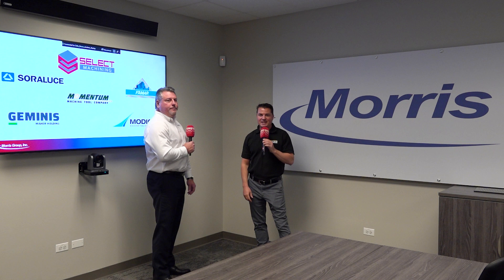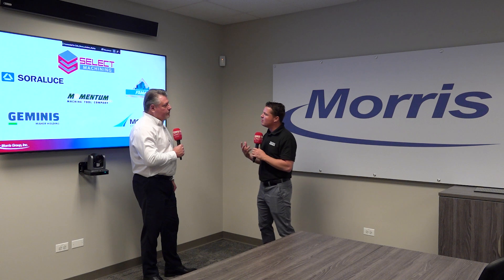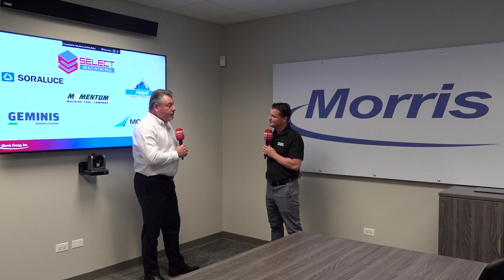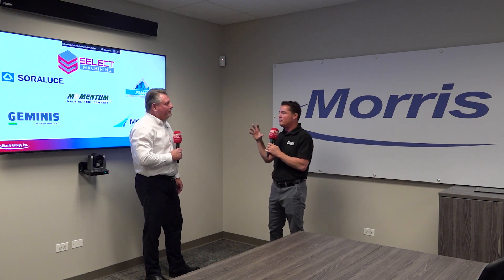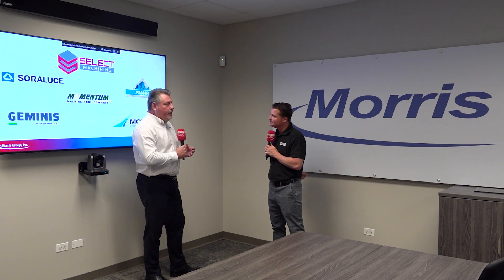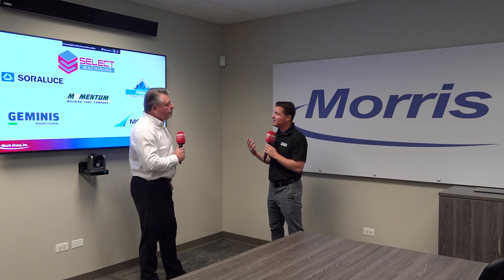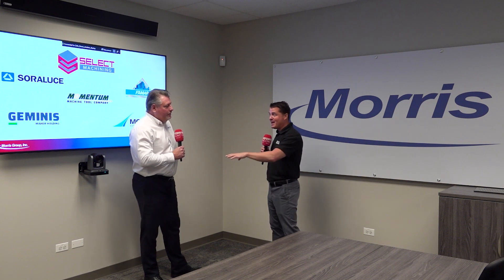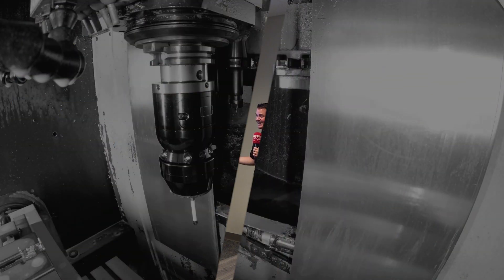Select Machining Technologies bring the best of global brands to the US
If you’re in the US, Select Machining Technologies could be your solution for high quality machine tools and full support. Tony Gunn of MTDCNC meets Tim Leoni of Morris Midwest to find out more about the reach, growth, and portfolio of Select Machining Technologies, a company that supplies globally recognized brands for machining large and complex parts. Owned by Morris Midwest, Select Machining Technologies bring together world-renowned brands such as SORALUCE, GEMINIS, MOMENTUM, MODIG, and FAMAR. With product lines that cover everything from turning, milling, and grinding to multi-tasking, Select Machining Technologies support a broad range of industries. Watch the video for more details!

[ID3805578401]